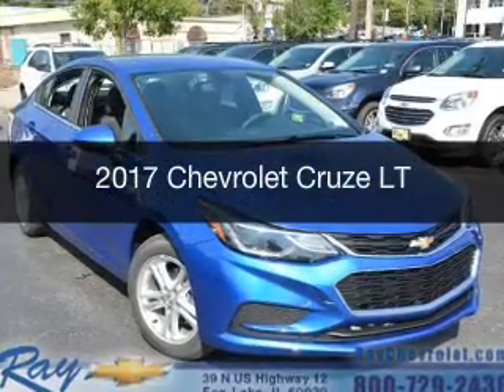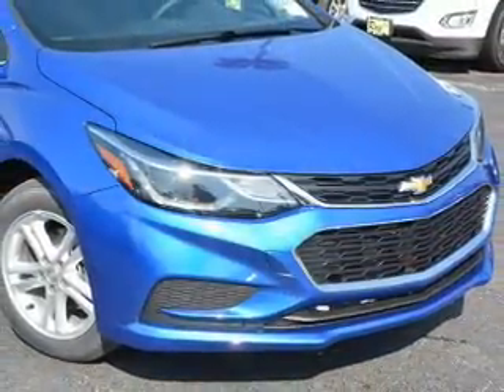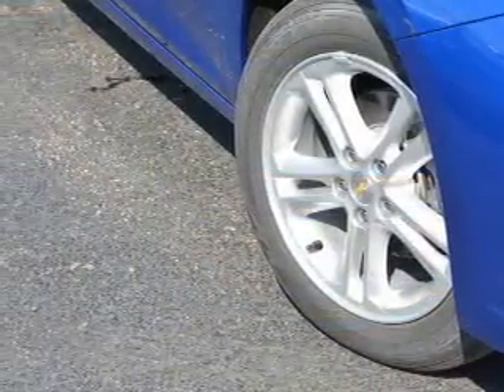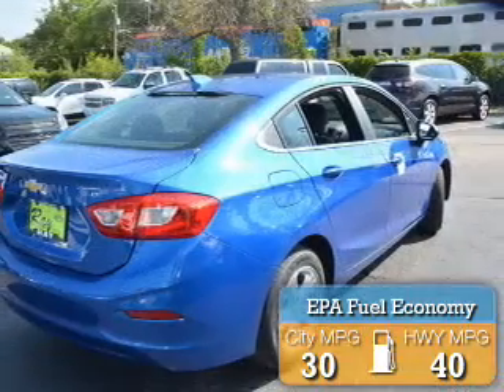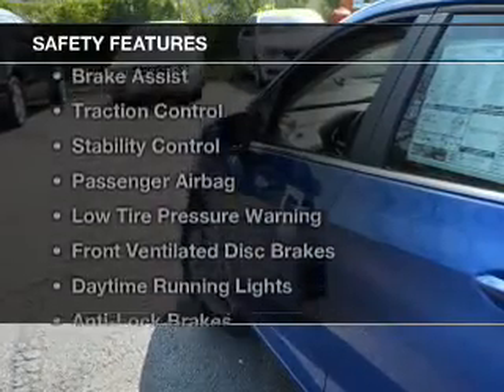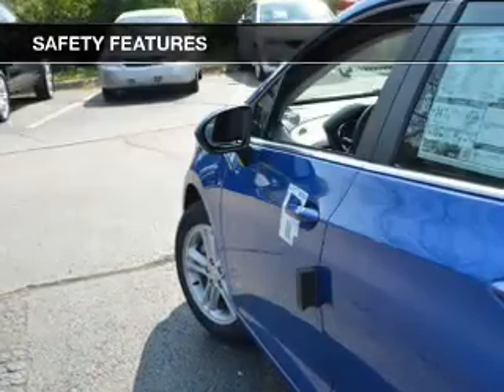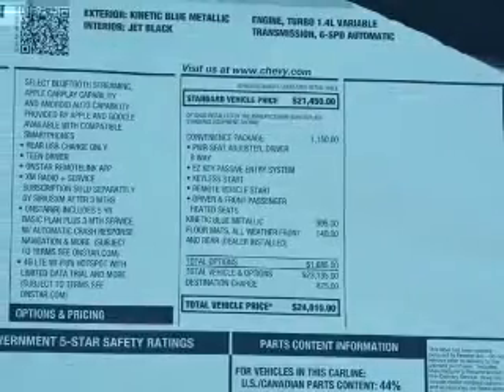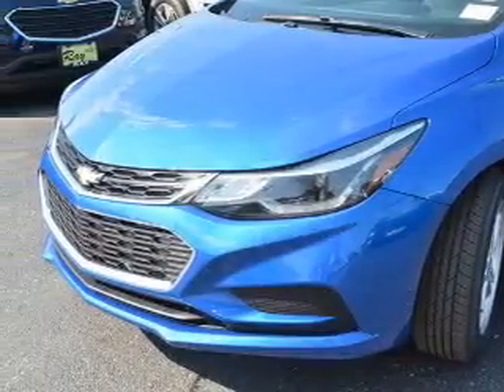2017 Chevrolet Cruze - Fox Lake IL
Ray Chevrolet

Year: 2017
Make: Chevrolet
Model: Cruze
Trim: LT
Engine: 1.4 liter inline 4 cylinder 16 valve
Transmission: 6-Speed Automatic
Color: Blue
Mileage:

Address:
39 N Route 12
Fox Lake, IL 60020